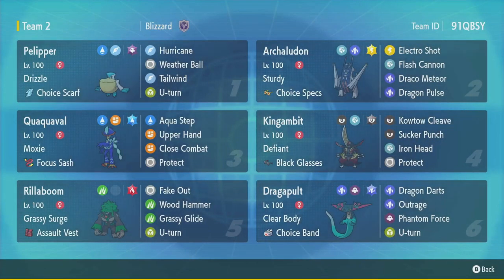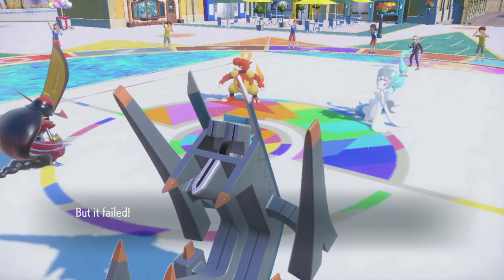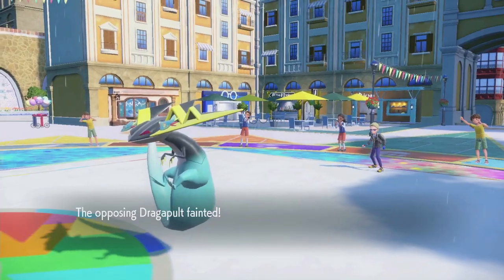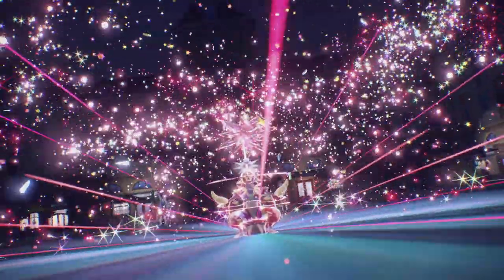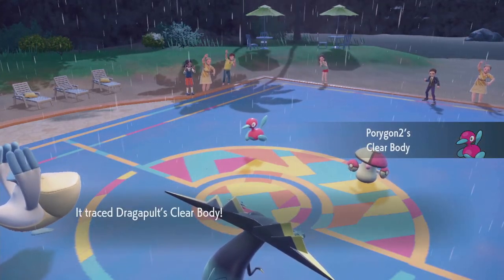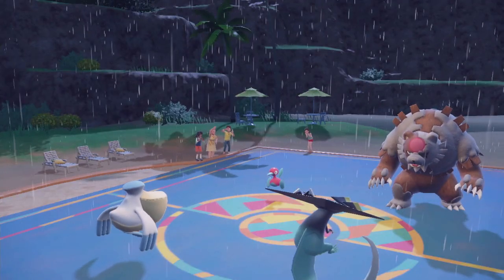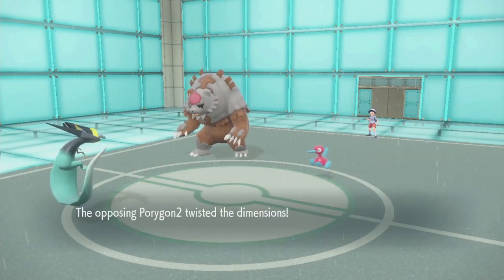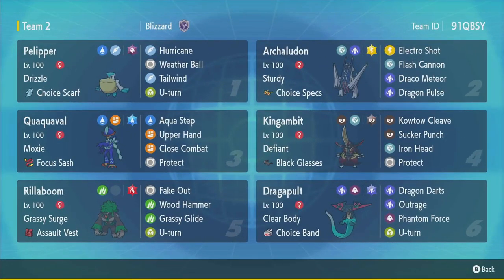QUAQUAVAL DANCES ON THE COMPETITION! VGC Regulation H!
Best dancing duck? Ludicolo would like a word

00:00 Intro
01:02 Game 1
12:57 Game 2
22:42 Game 3
30:18 Game 4
38:08 Outro

dahyun (Pelipper) (F) @ Choice Scarf
Ability: Drizzle
Level: 50
Tera Type: Ghost
EVs: 4 HP / 252 SpA / 252 Spe
Timid Nature
- Hurricane
- Weather Ball
- Tailwind
- U-turn

tzuyu (Archaludon) (F) @ Choice Specs
Ability: Sturdy
Level: 50
Shiny: Yes
Tera Type: Electric
Modest Nature
IVs: 0 Atk
- Electro Shot
- Flash Cannon
- Draco Meteor
- Dragon Pulse

momo (Quaquaval) (F) @ Focus Sash
Ability: Moxie
Level: 50
Shiny: Yes
Tera Type: Water
EVs: 4 HP / 252 Atk / 252 Spe
Adamant Nature
- Aqua Step
- Upper Hand
- Close Combat
- Protect

mina (Kingambit) (F) @ Black Glasses
Ability: Defiant
Level: 50
Tera Type: Dark
EVs: 252 HP / 252 Atk / 4 SpD
Adamant Nature
- Kowtow Cleave
- Sucker Punch
- Iron Head
- Protect

jihyo (Rillaboom) (F) @ Assault Vest
Ability: Grassy Surge
Level: 50
Shiny: Yes
Tera Type: Fire
EVs: 252 HP / 196 Atk / 4 Def / 44 SpD / 12 Spe
Adamant Nature
- Fake Out
- Wood Hammer
- Grassy Glide
- U-turn

jeongyeon (Dragapult) (F) @ Choice Band
Ability: Clear Body
Level: 50
Shiny: Yes
Tera Type: Dragon
EVs: 252 Atk / 4 Def / 252 Spe
Adamant Nature
- Dragon Darts
- Outrage
- Phantom Force
- U-turn